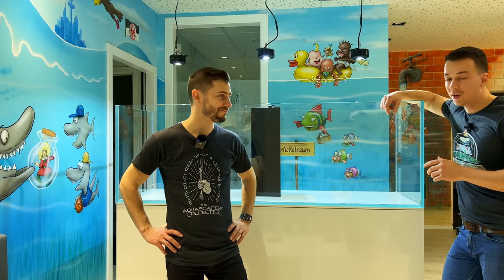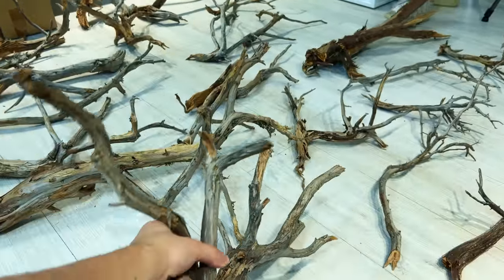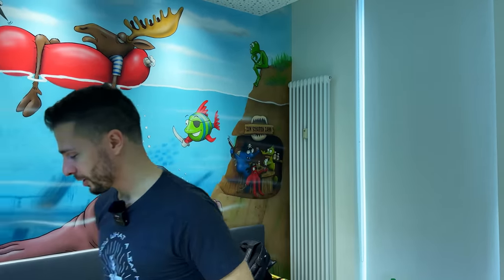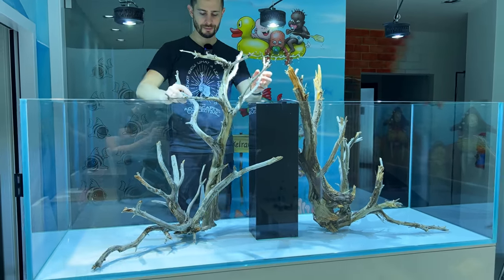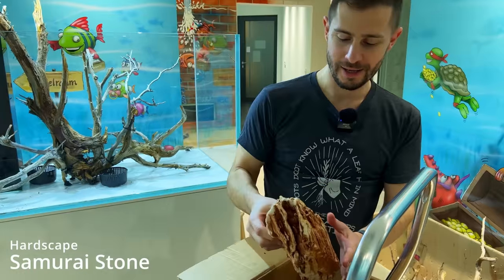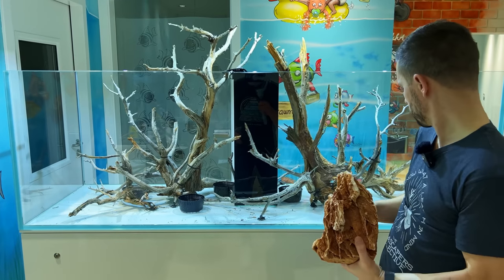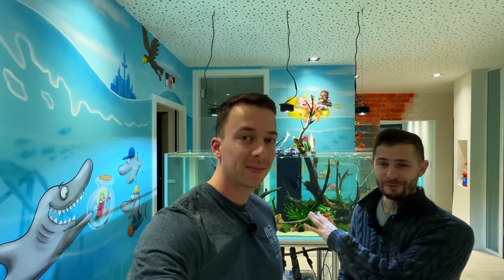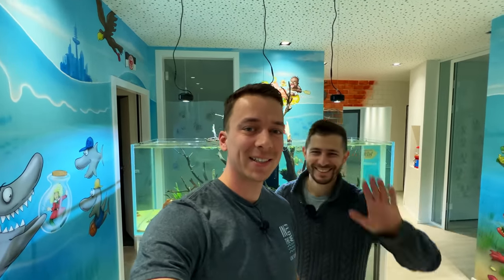Building a Special 6ft Aquascape In a Dental Clinic!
A few weeks ago I was in Germany to help my friend Jurijs with some projects. Together we made this 6ft aquascape in a kids dental clinic!